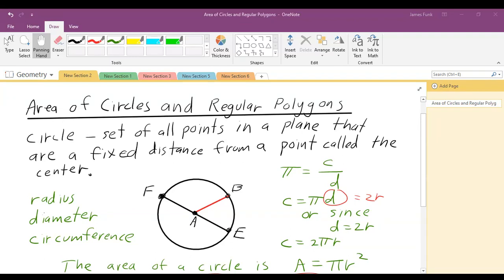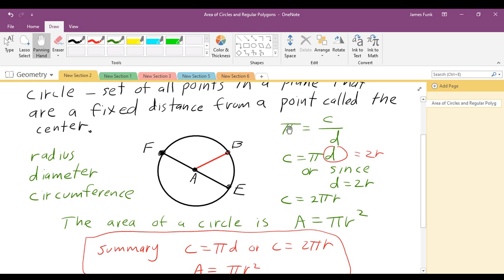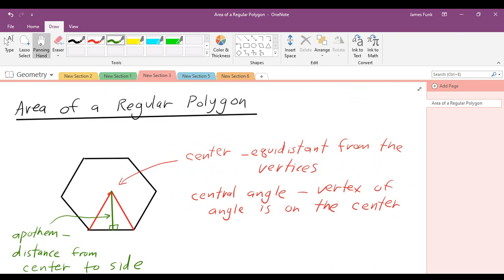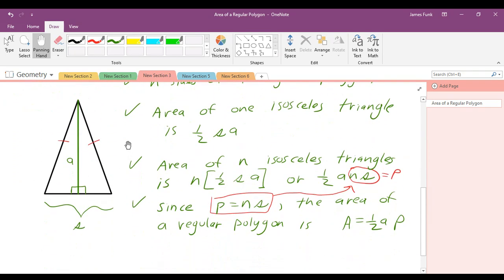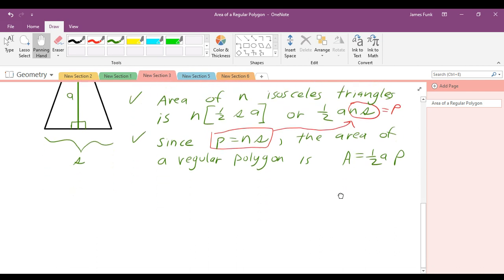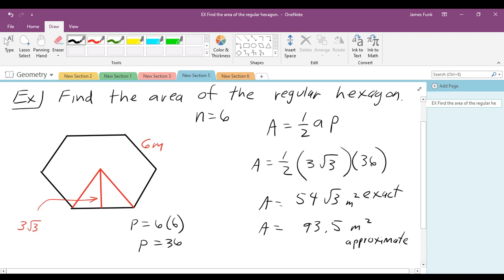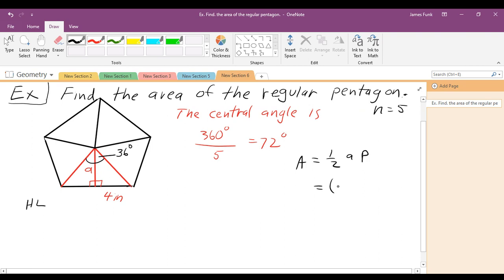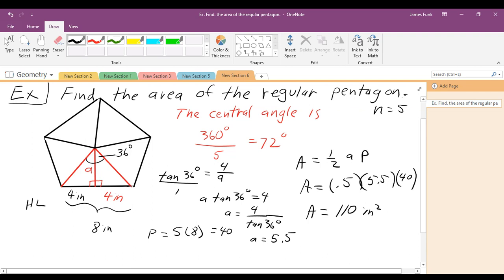Area of Circles and Regular Polygons